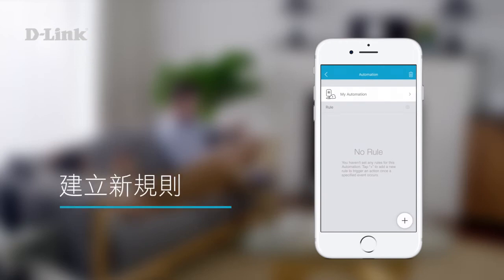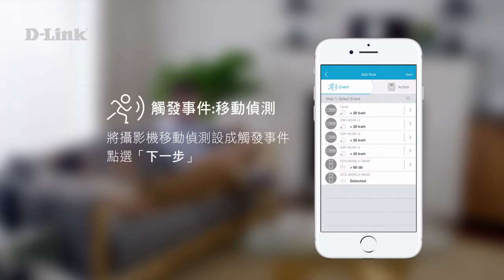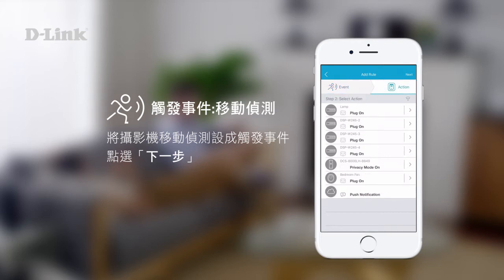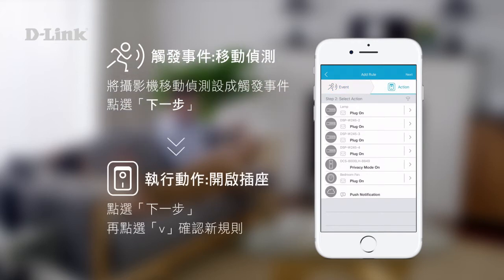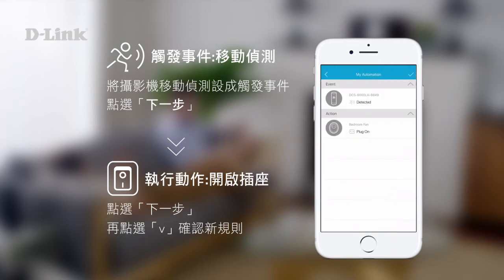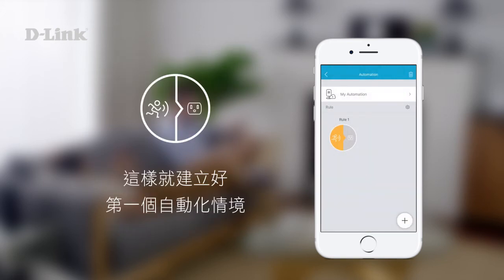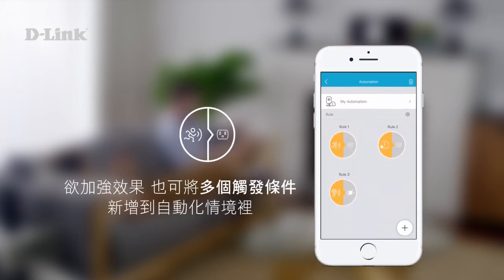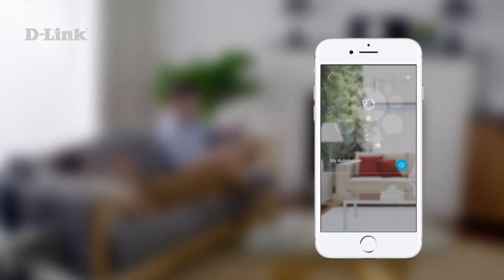《D-Link 設定安裝幫手》mydlink 自動化家庭